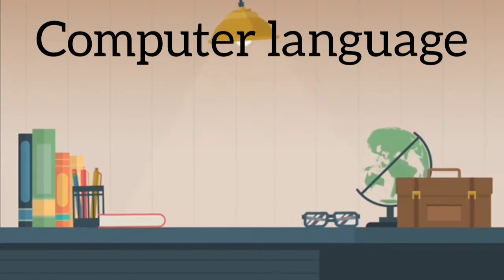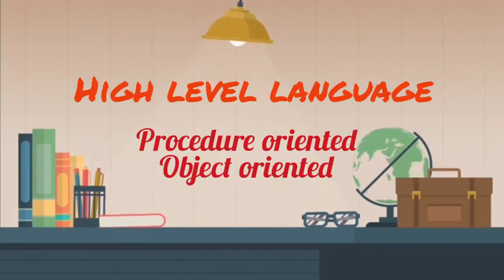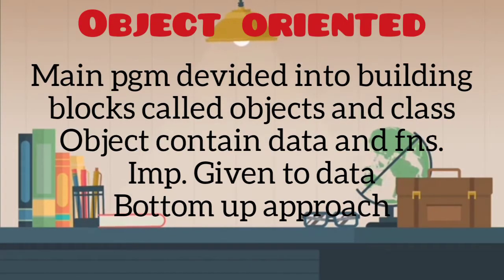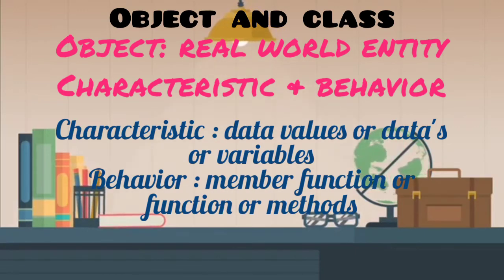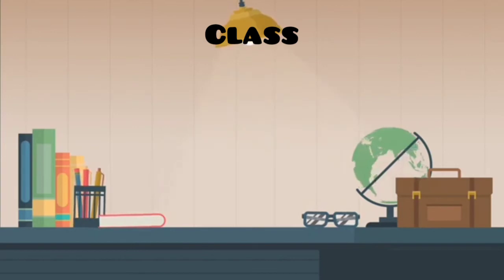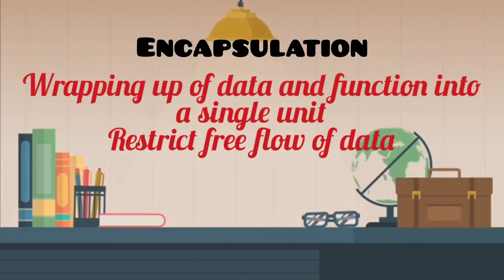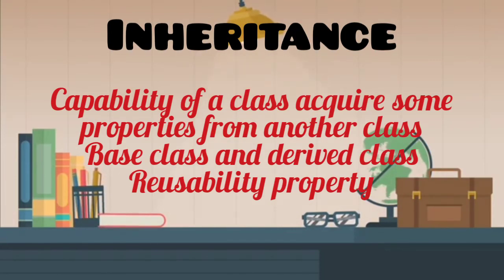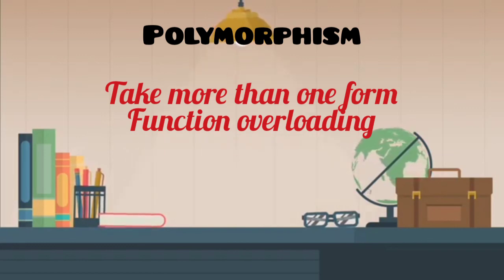1. Grade IX CMP intro OOP revision / aug 18